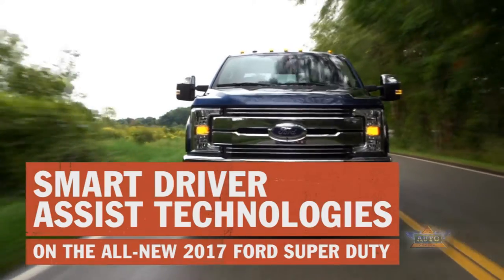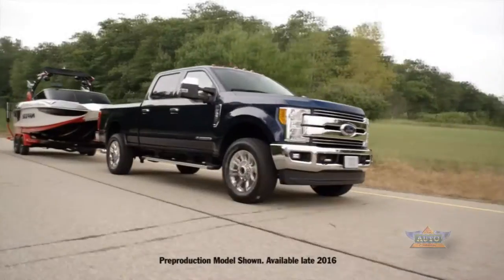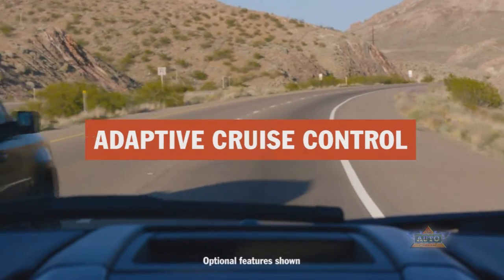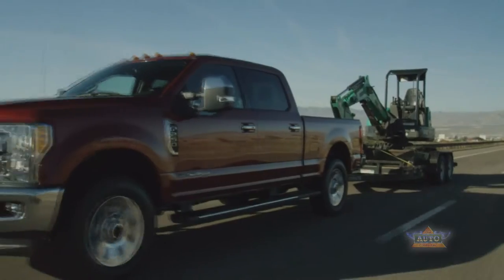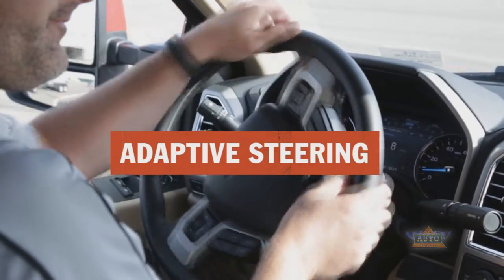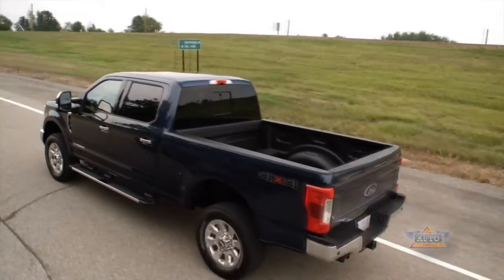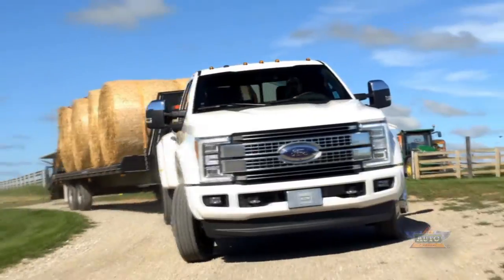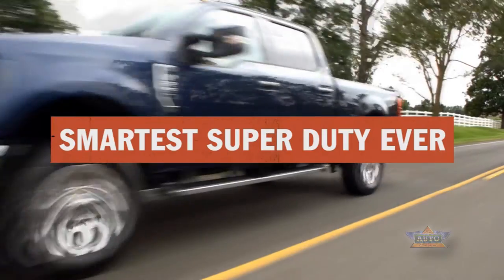Ford Adaptive Control with 15 Ton Trailer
Among the many features of the new 2017 Ford F-Series Super Duty pickup are adaptive cruise control, adaptive steering, and Blind Spot Information System.

Get the complete story at TheAutoChannel.com.